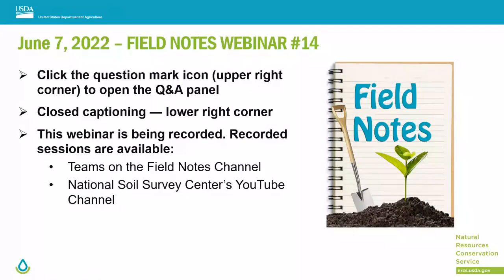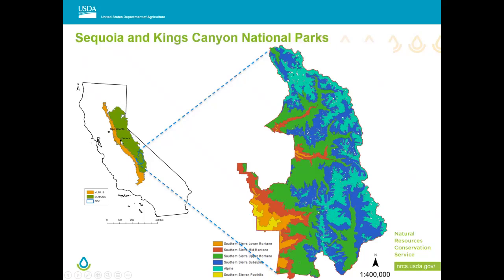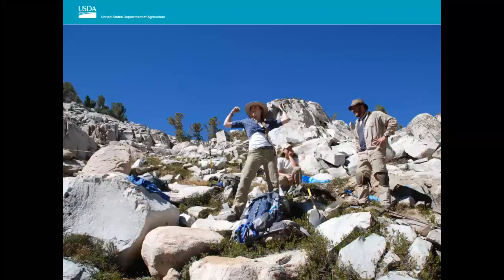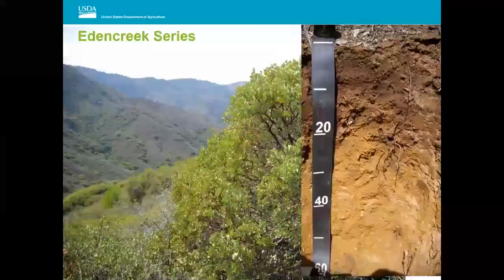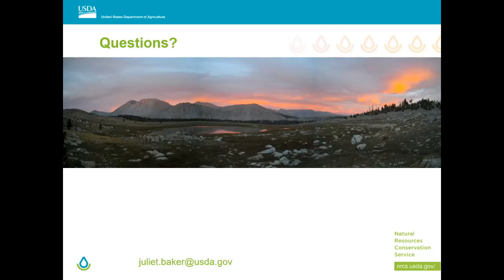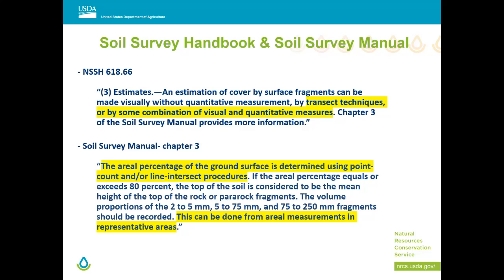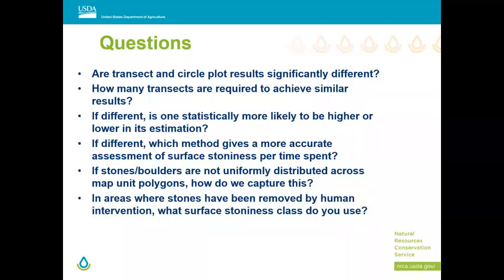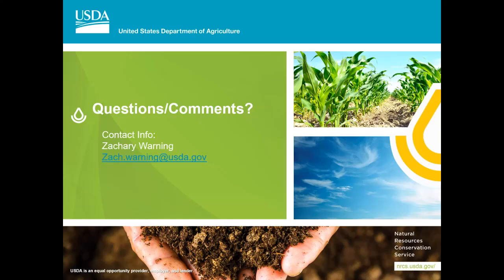Field Notes Webinar #14 (6/7/22)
Webinar features two presentations with an introduction by Sara Russell, Gilmer, TX and moderated by Dave Hoover, Lincoln, NE.

1) Soil Survey of Sequoia and Kings Canyon National Parks – Julie Baker, Sonora, CA

2) Assessing Surface Stoniness: Transect vs Area Methods – Zach Warning, Belmont, NY

The Field Notes Webinar series is an opportunity for field staff to share results, present methods, pose questions, or serve as an FYI for dealing with a problem.